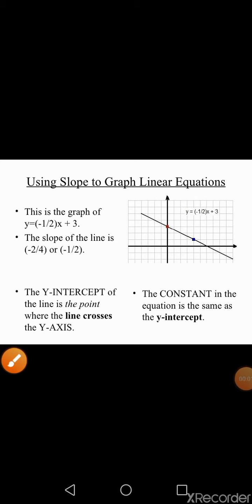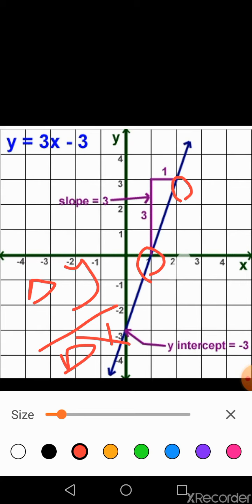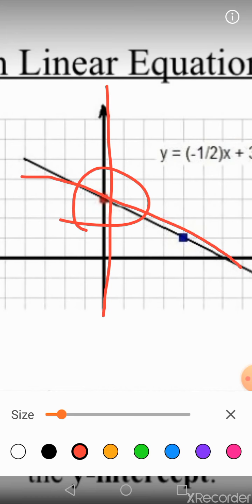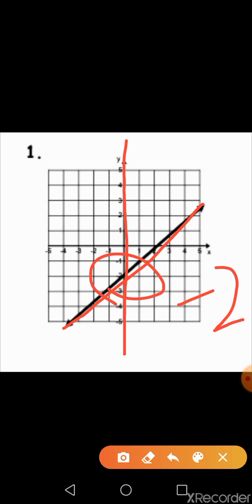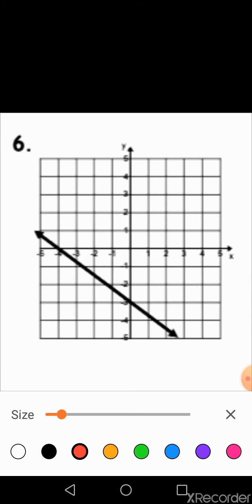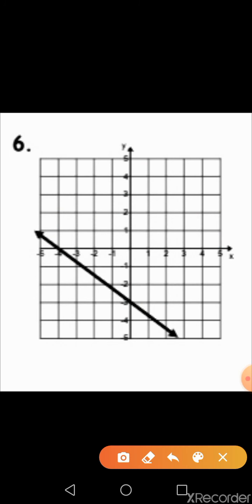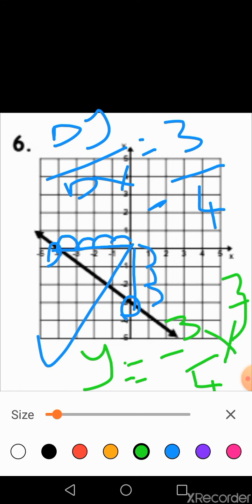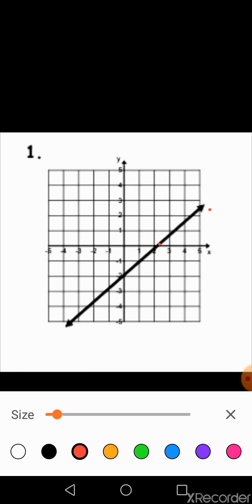slope m and y intercept b from graph and equation